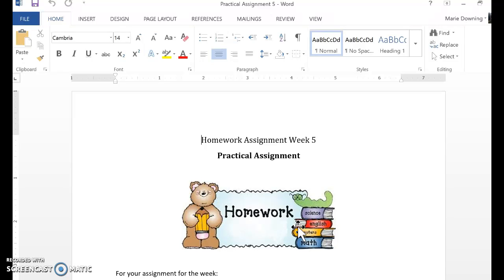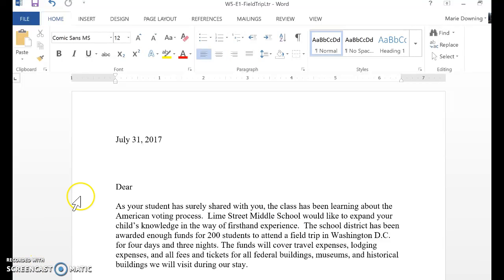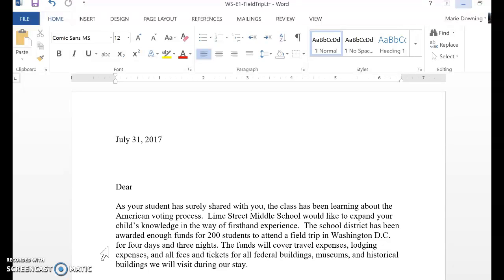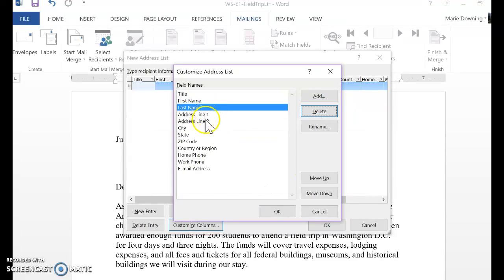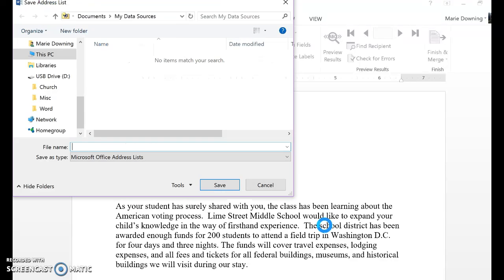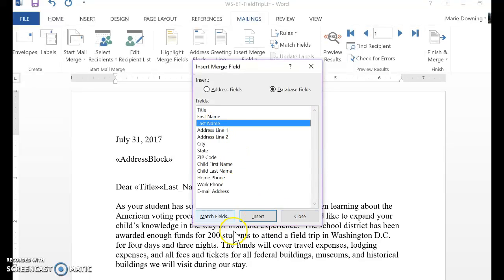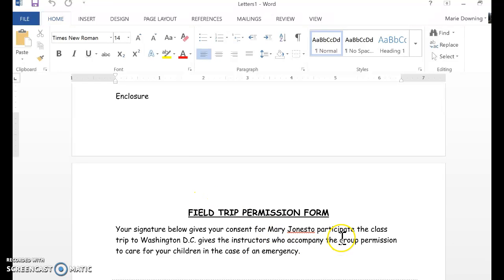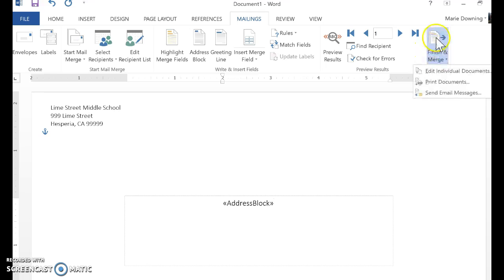Tips for Practical Assignment 5